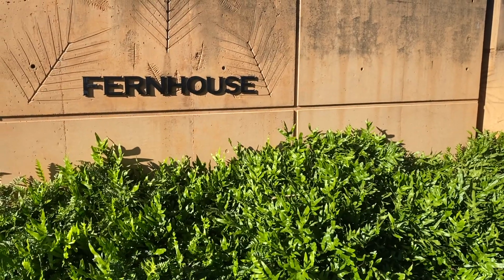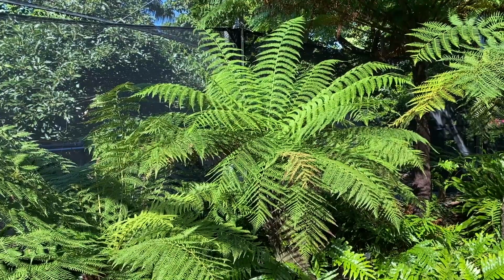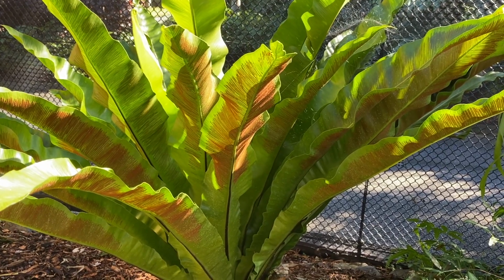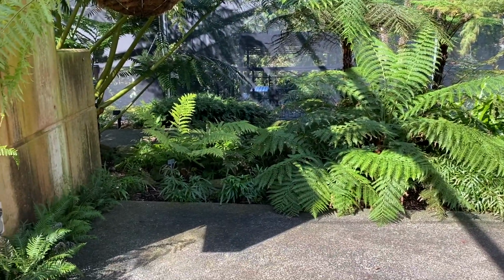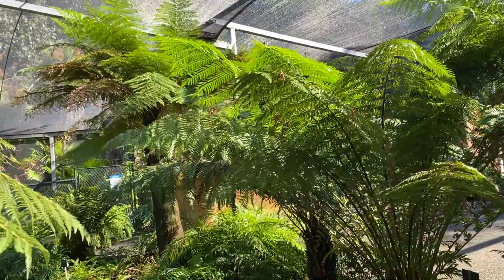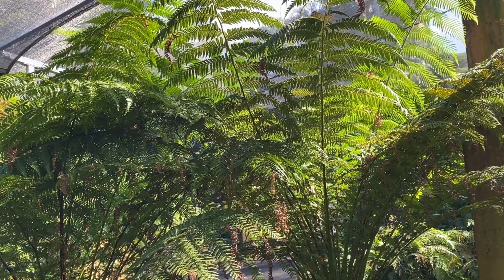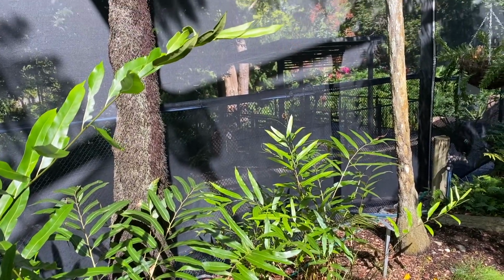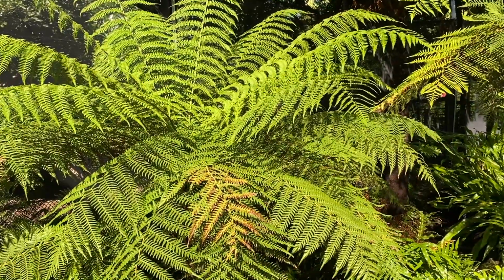Brisbane Botanic Gardens Mt Coot-tha Fernhouse.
Brisbane Botanic Gardens Mt Coot-tha Fernhouse from the Friends of Brisbane Botanic Gardens and Sherwood Arboretum.

The FRIENDS OF BRISBANE BOTANIC GARDENS AND SHERWOOD GARDENS Ltd represents the interests of the communities of Brisbane and its surrounds to promote the overall welfare of the City Brisbane Botanic Gardens, Brisbane Botanic Gardens, Mount Coot-tha and Sherwood Arboretum that is collectively called Brisbane Botanic Gardens and Sherwood Arboretum.

Our principal purpose is the protection and enhancement of the natural environment of the garden’s zones. In addition we aim to promote public appreciation of Brisbane Botanic Gardens and Sherwood Arboretum as well as scientific, horticultural, artistic, literary and educational interests at local, State, Federal and international levels.

The Friends are a Company Limited by Guarantee ABN 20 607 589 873